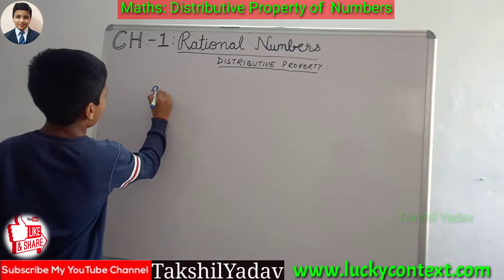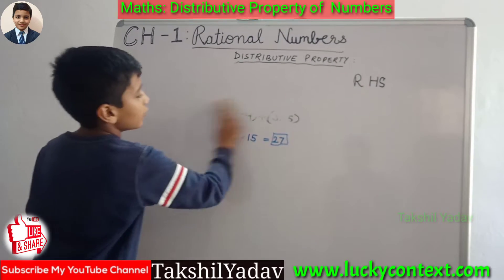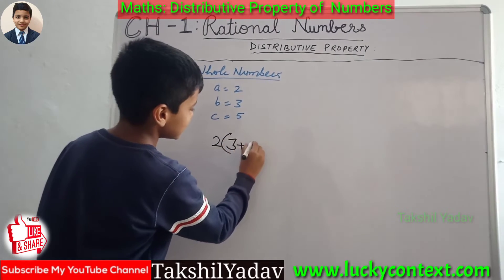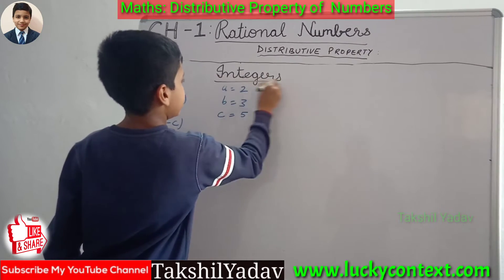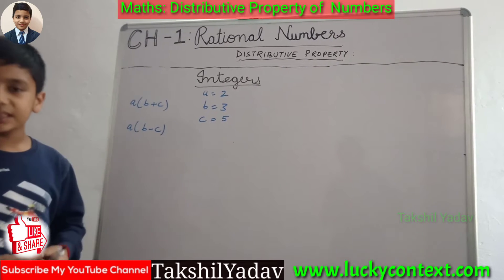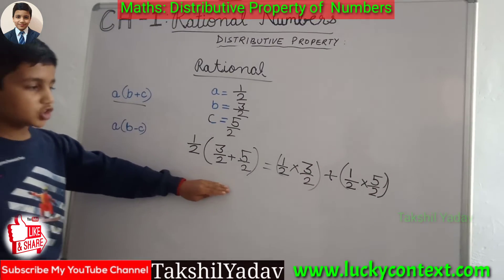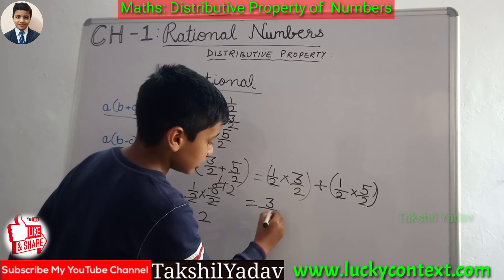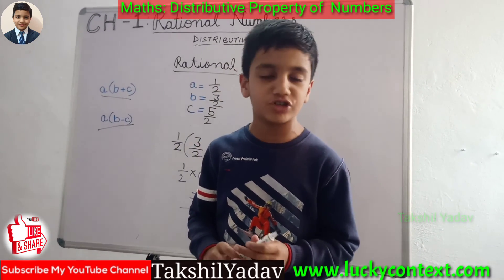Class 8 || Maths || Distributive Property of Numbers || Rational Numbers || Takshil Yadav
Distributive Property of Numbers:
Distributive property of multiplication over addition and subtraction for rational numbers

The distributive property of multiplication is:

Over addition: a(b + c) = ab + ac

-3/4 {2/3 + (-5/6)} = -3/4 {(4+(-5))/6} = (-3/4) x (-1/6) = 3/24 = 1/8

-3/4 {2/3 + (-5/6)} = -3/4 x 2/3 + (-3/4) x (-5/6) = -1/2 + 5/8 = (-4+5)/8 = 1/8

Over subtraction: a(b - c) = ab - ac

-3/4 {2/3 - 5/6} = -3/4 {(4-5)/6} = (-3/4) x (-1/6) = 3/24 = 1/8

-3/4 {2/3 - 5/6} = -3/4 x 2/3 - (-3/4) x 5/6 = -1/2 + 5/8 = (-4+5)/8 = 1/8